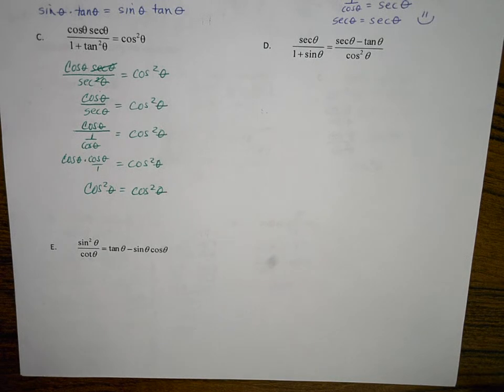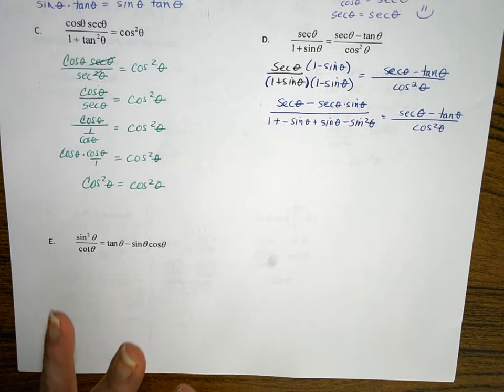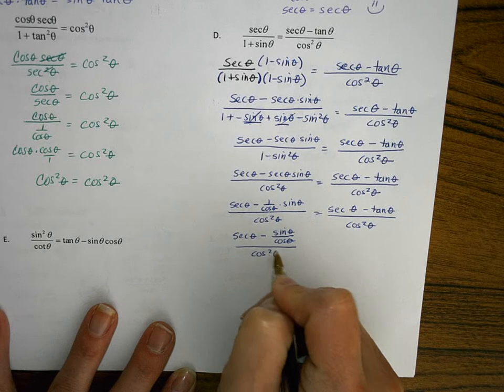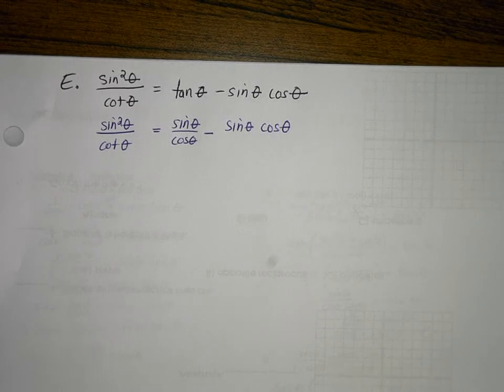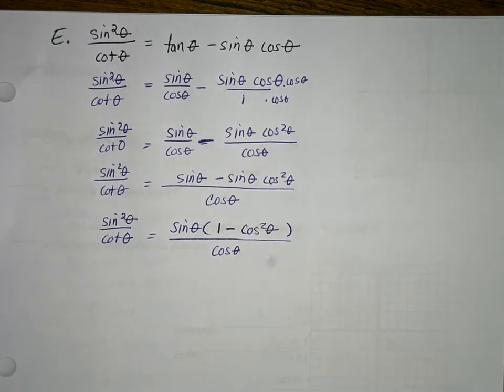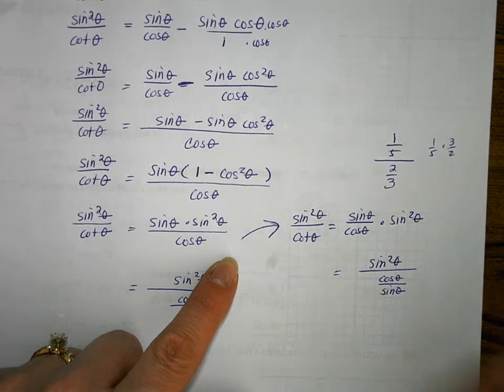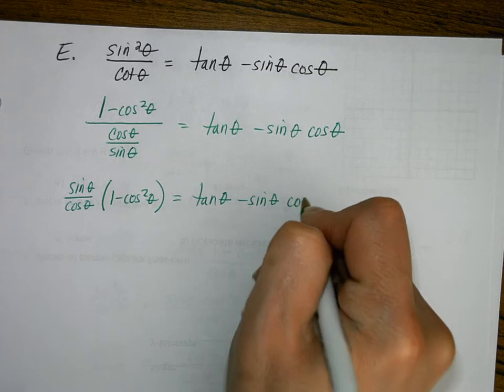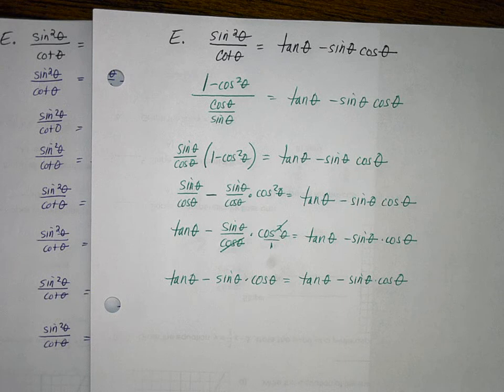Adv Alg II 14 3 Notes Day 2